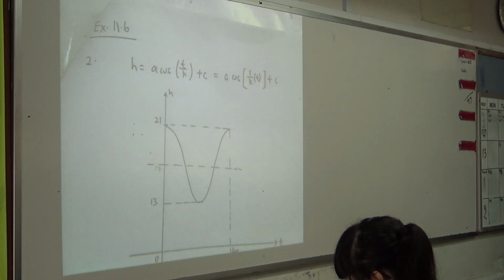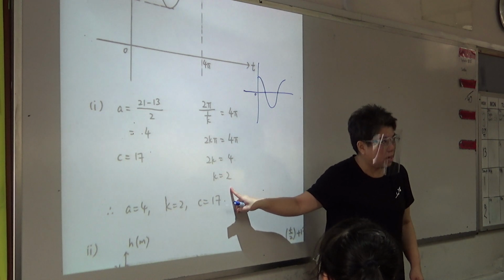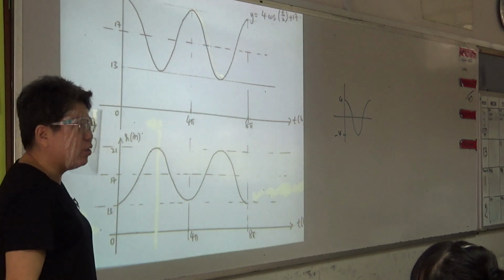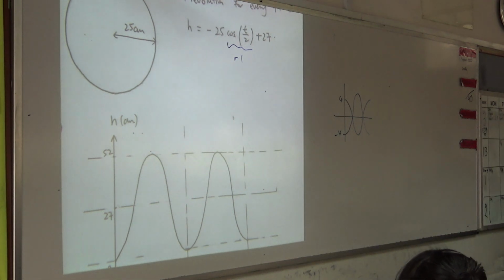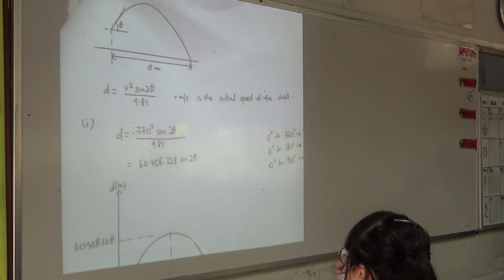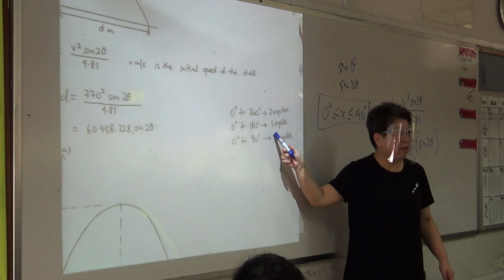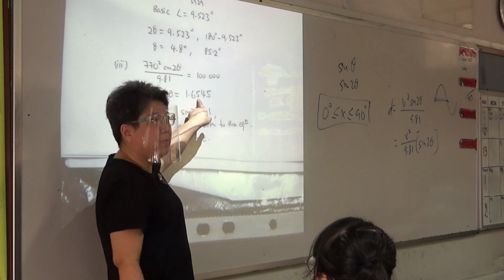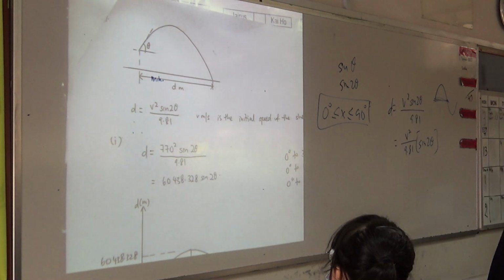AM Chapter 11 : 11.6: Applications of Trig Fns, Continue